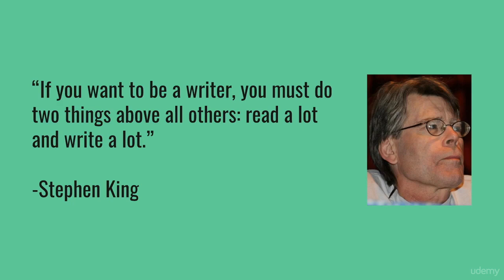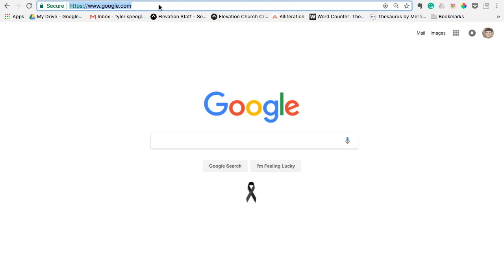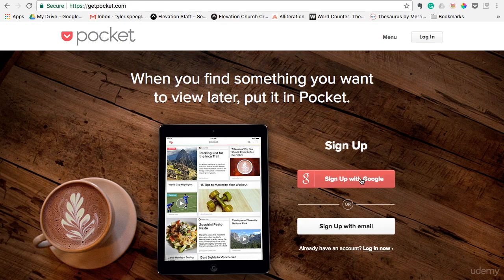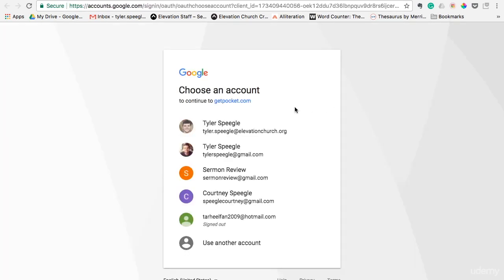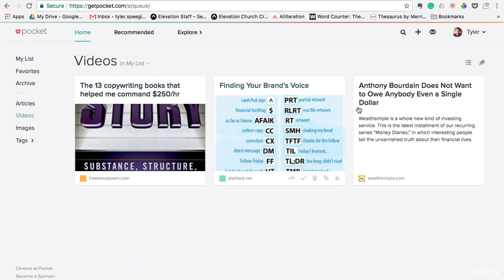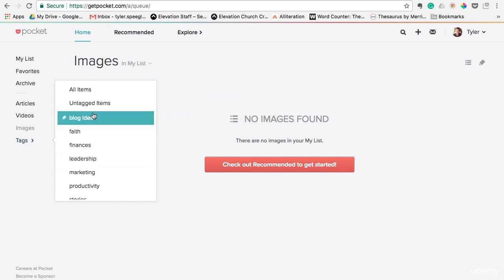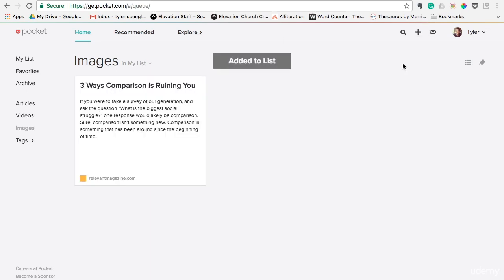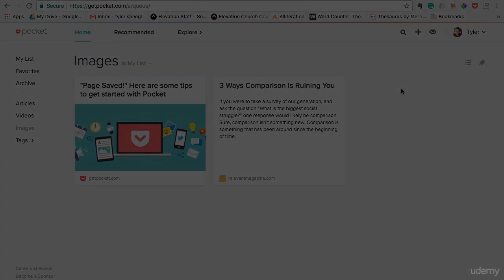#2. Best Tool for Finding Blogging Inspiration |10 Best Tools for Blogging.